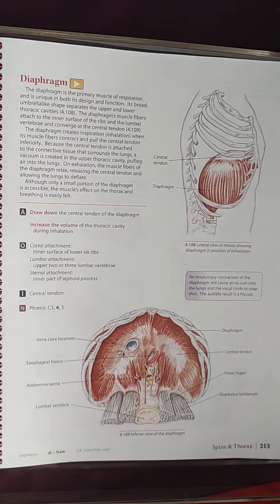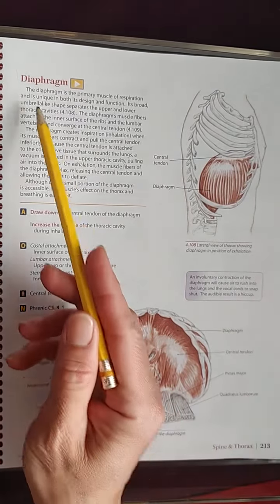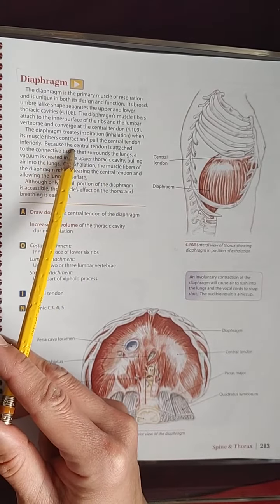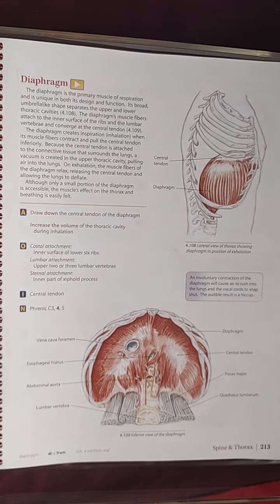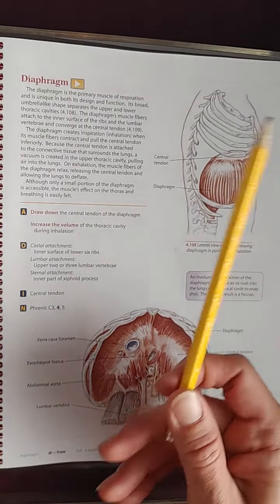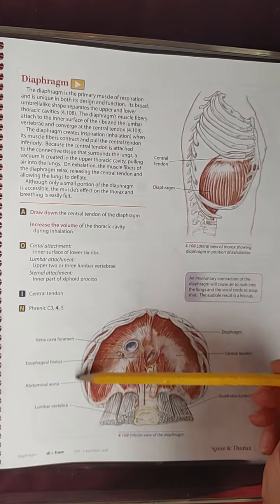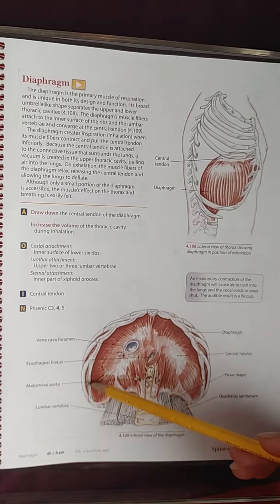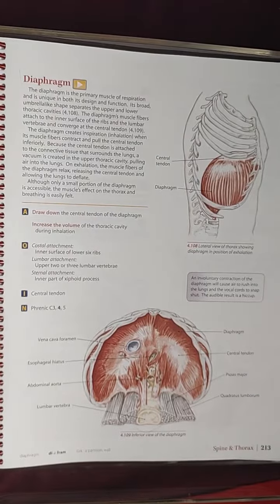Trailguide to the body/Action, Origin & Insertion, Nerve Innervation/other structure & facts PG. 213